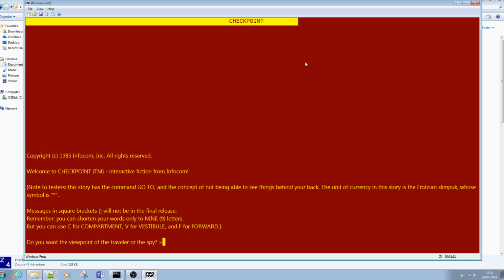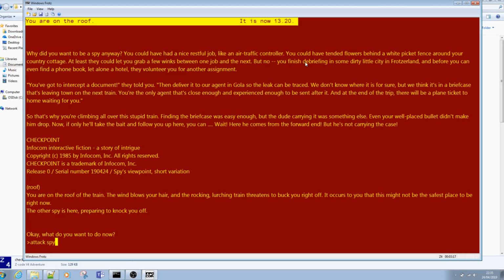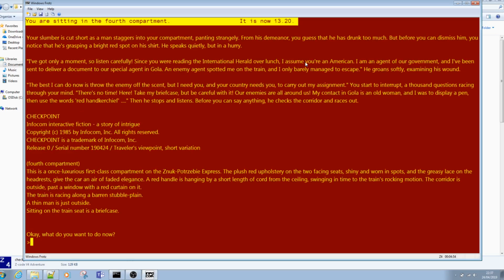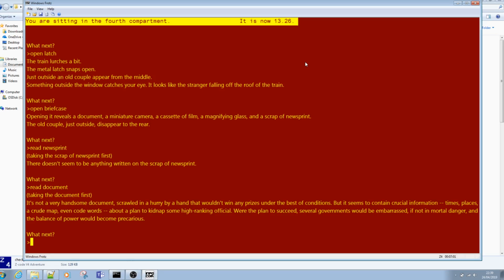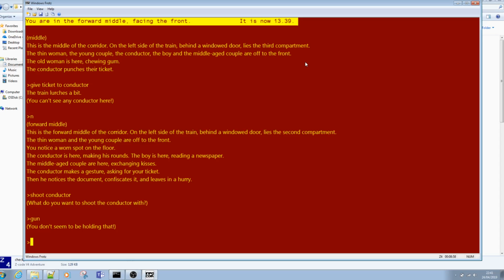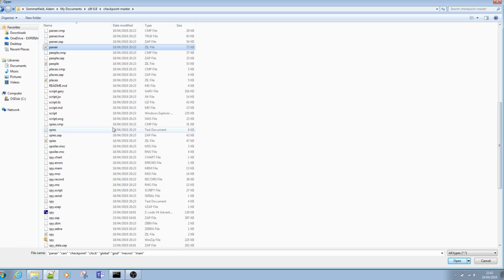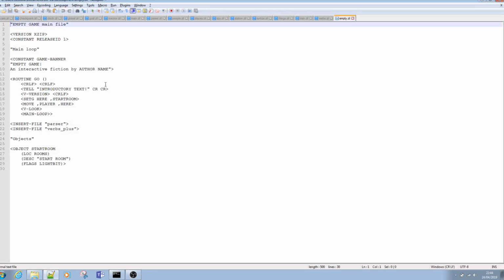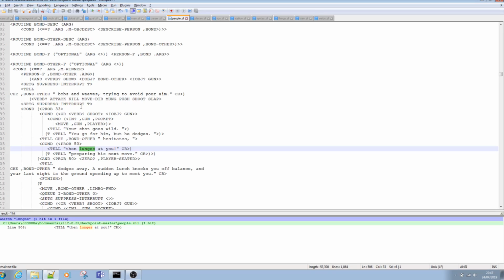Checkpoint - Unreleased Infocom Game - 1985 - Stu Galley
Hi guys, today we take a look at the game Checkpoint from 1985 which was Stu Galleys unreleased game.  To quite the Digital Antiquarian "He struggled for six months with Checkpoint, almost as long as it took some Imps to create a complete game, before voluntarily shelving it: “The problem there was that the storyline wasn’t sufficiently well developed to make it really interesting. I guess I had a vision of a certain kind of atmosphere in the writing that was rather hard to bring off.” "

We have a quick play of the game and then have an equally quick look at some of the source code!

So - i'd make 8 previous attempts to record this video, mucking them all up royally.  I decided to give it one more go, a number of things happen that didn't go to plan even with this version but I just decided to go with it !!